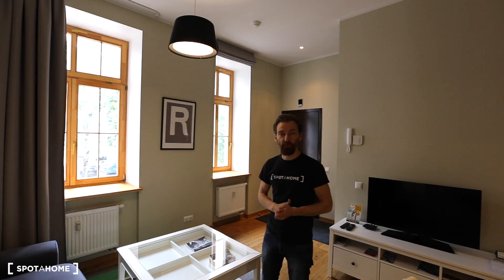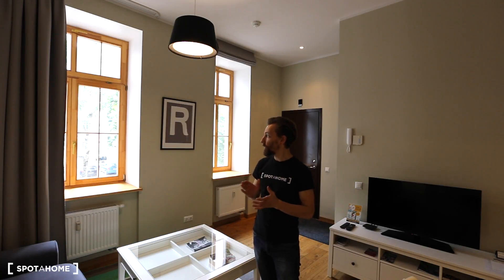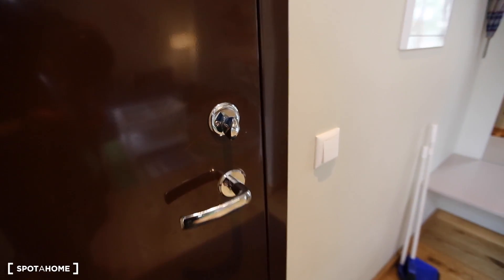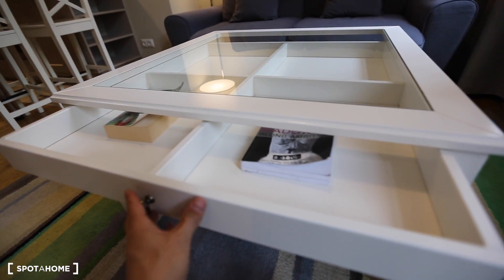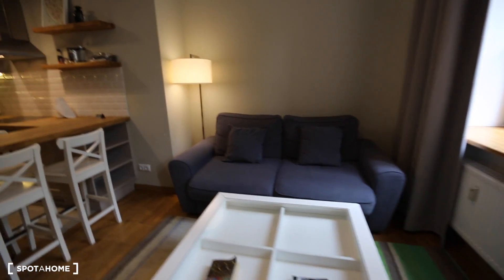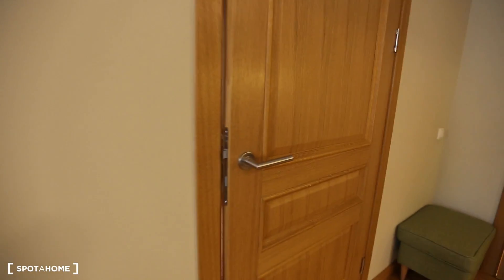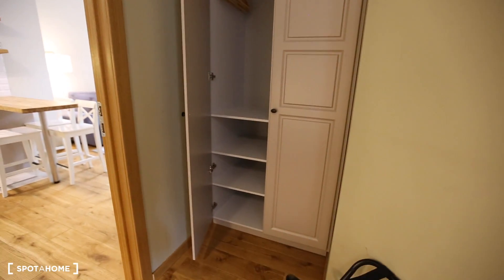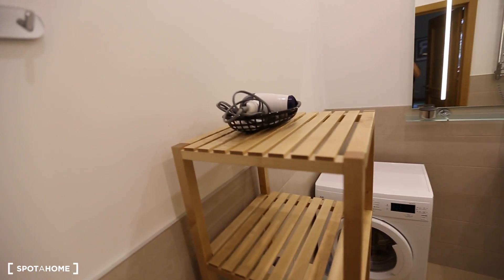Terrific 1-bedroom apartment for rent close to Skonto Stadium in Centrs - Spotahome (ref 221046)